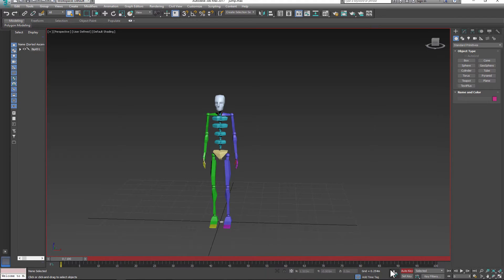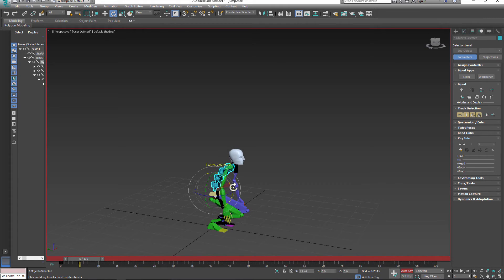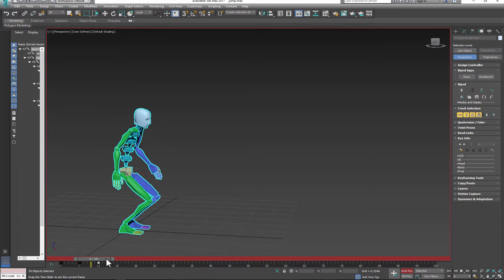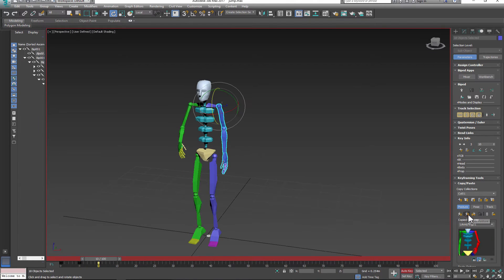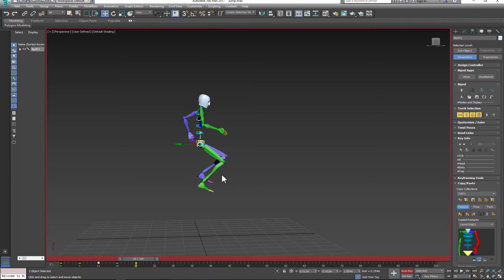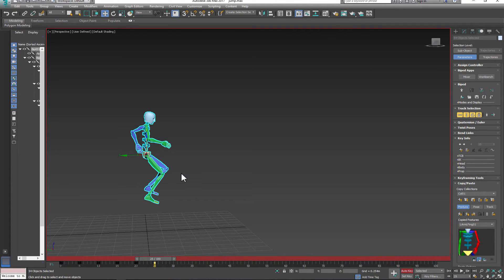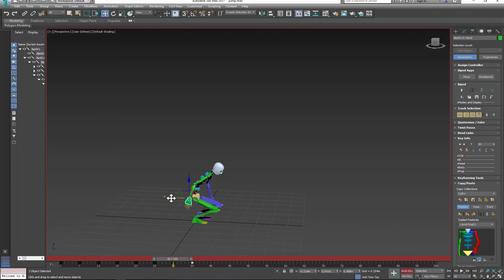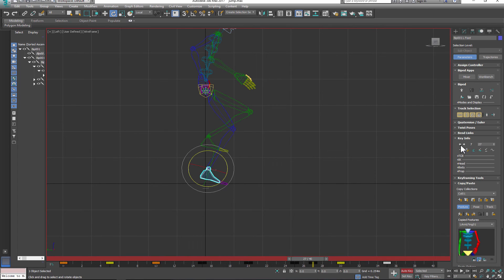Game Animation 1 Vertical jump tutorial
Game Animation 1:  Vertical jump tutorial; lecture recap